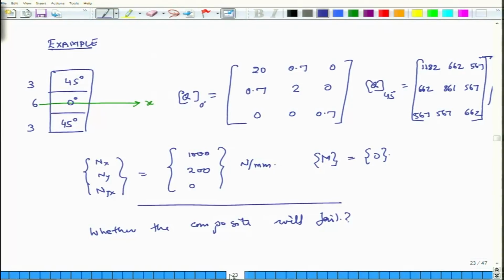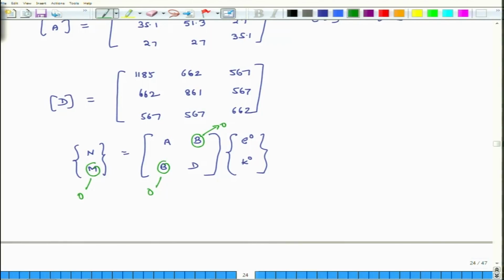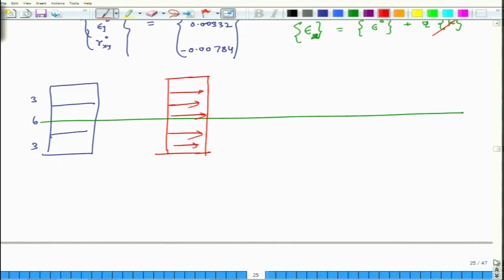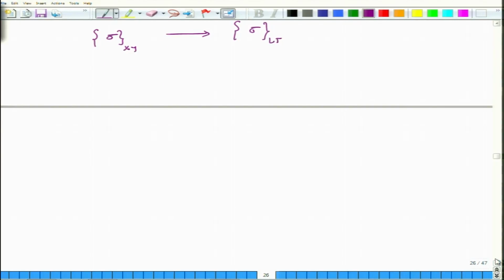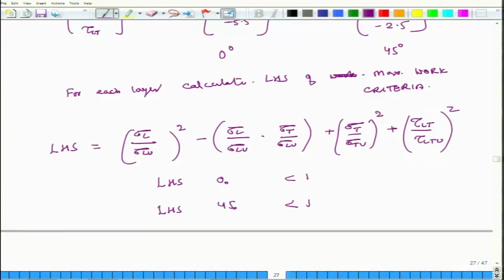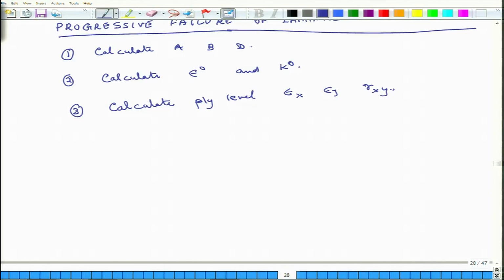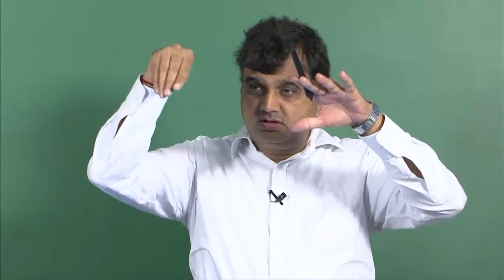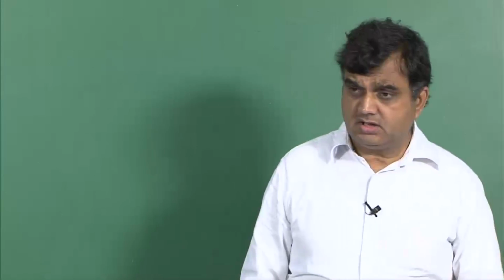noc18-me58- Lec 24-Progressive Failure of Laminate in A Laminate